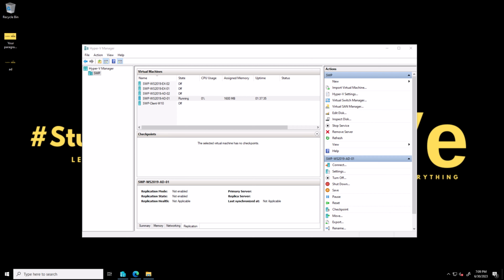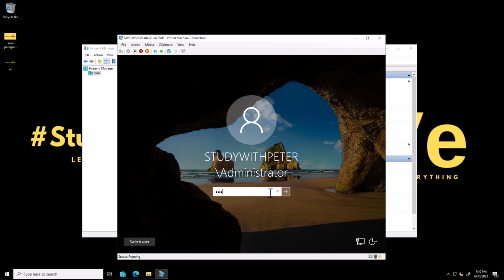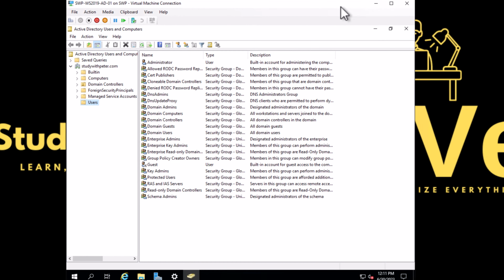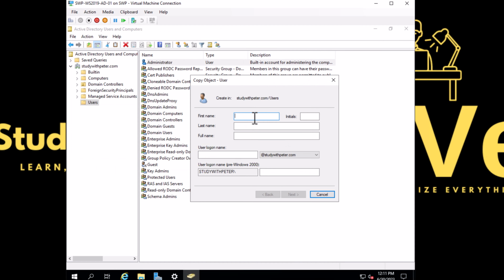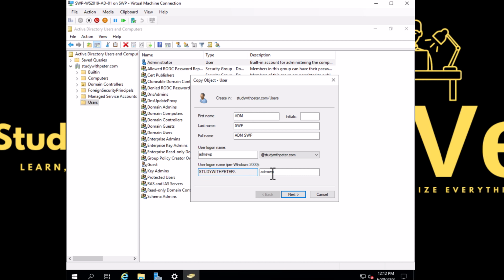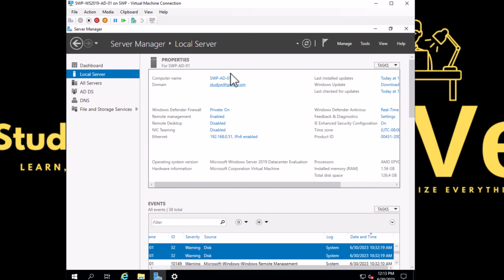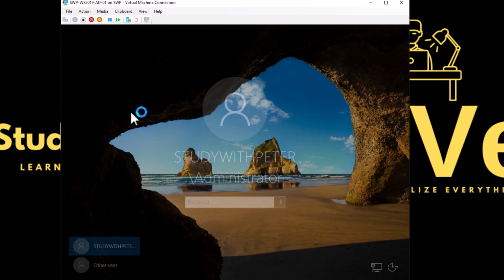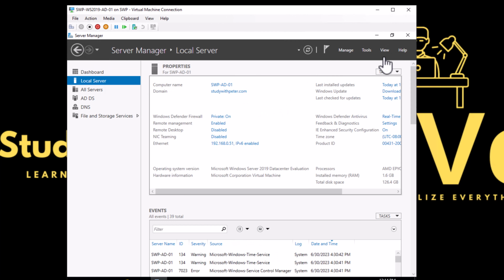Powerful User Creation: Establishing a High-Privilege User in Your Domain Controller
Welcome to our tutorial on creating a powerhouse user in your domain controller. In this video, we will guide you through the process of establishing a high-privilege user within your domain controller for enhanced administrative capabilities and access control.

By creating a powerhouse user, you can effectively manage and administer your domain environment with elevated privileges. This user will have the authority to perform critical tasks, such as user management, group policy administration, and system configuration, ensuring smooth operations and efficient control over your domain.

Throughout the tutorial, we will provide you with step-by-step instructions on creating the powerhouse user within your domain controller. We will cover topics such as user account creation, assigning appropriate group memberships, and configuring the necessary permissions.

By following our tutorial, you will gain the knowledge and skills needed to establish a powerhouse user in your domain controller, allowing you to efficiently manage and control your domain environment. Join us now and empower your administrative capabilities within your domain controller.

Let's get started on creating a powerhouse user in your domain controller for maximum control and efficiency.